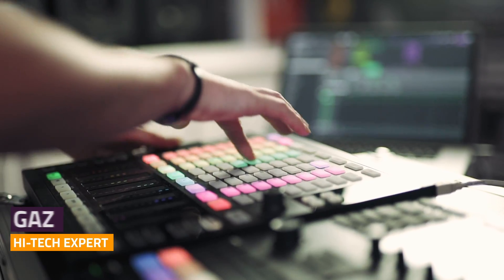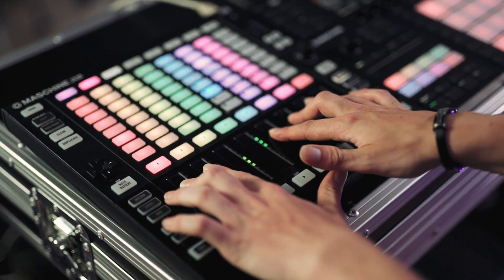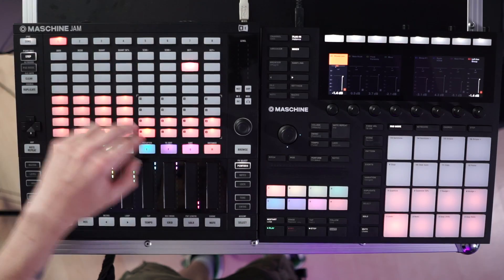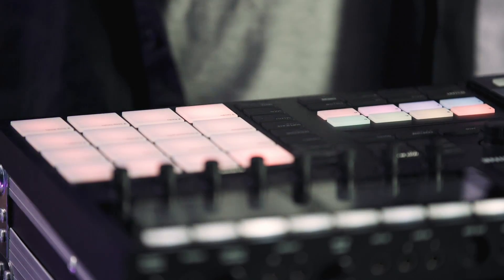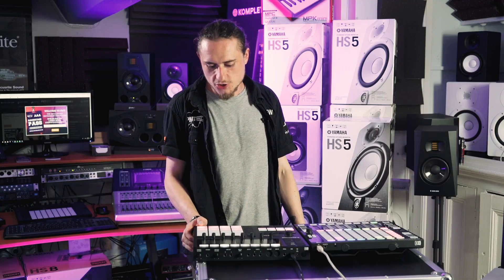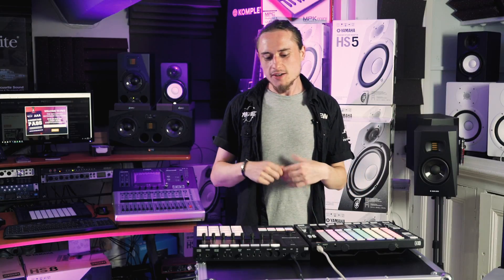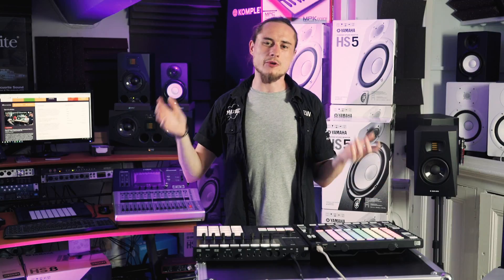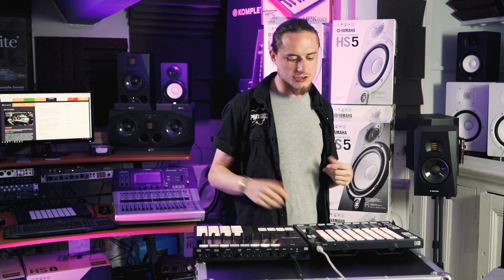How To Make Synthwave Music - Beginners Guide Ft Maschine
Gaz shows us how to write Synthwave tracks from scratch using the Native Instruments Maschine and provides some tips and tricks to get you started.

If you're a fan of all things synthwave, but you've always wondered where to starty when creating your own tracks, this very useful video can help. Here Gaz, shows us the type of sounds used in synthwave including synths, patterns and notes and shows you how to achieve those sounds using a mixture of Maschine items from Native Instruments.